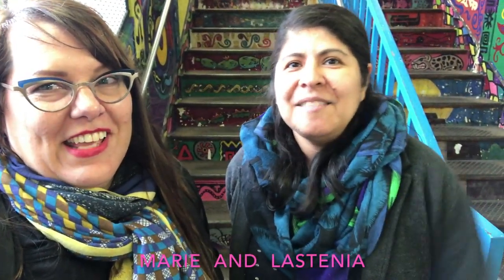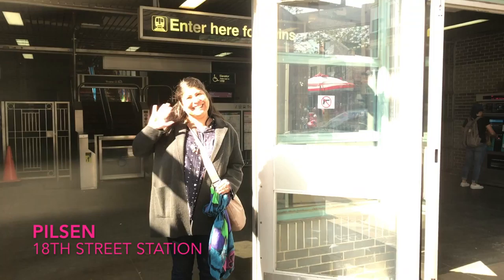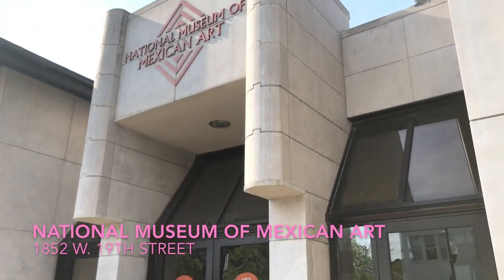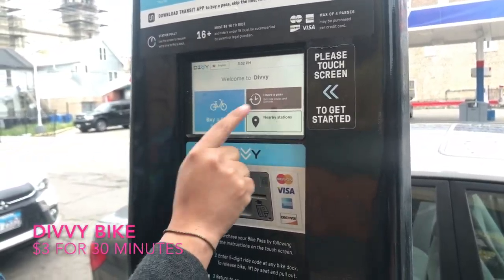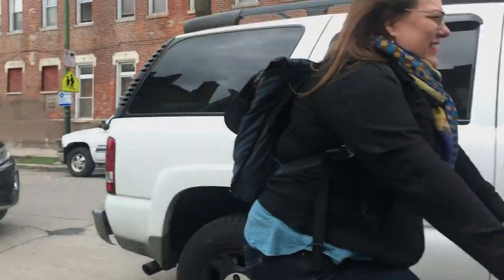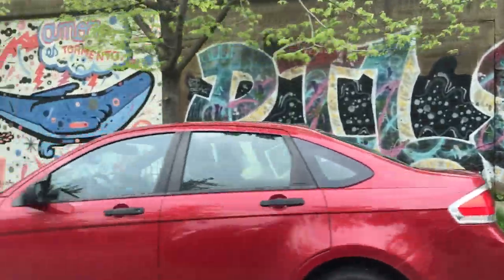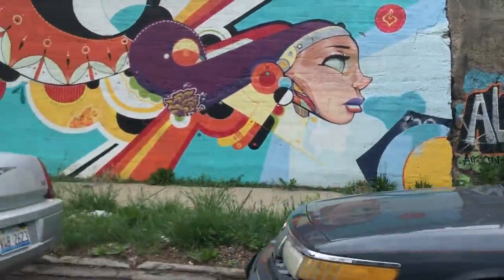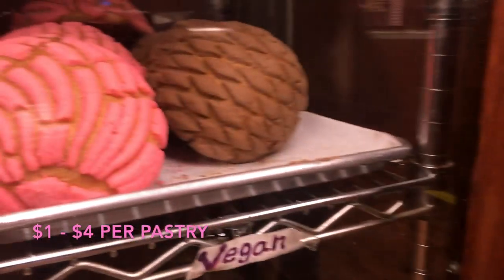Marie and Lastenia's PILSEN Wow Air Travel Guide Application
Marie and Lastenia invite you to visit Pilsen, a vibrant Mexican neighborhood on Chicago's Lower West Side. With lots to see and do, Pilsen is a very quick trip from the Loop that will feel like a vacation within your vacation.

Places visited include:

Chicago Transit Authority’s 18th Street Station
1710 West 18th Street, Chicago, IL 60608

National Museum of Mexican Art
1852 W 19th Street, Chicago, IL 60608

DIVVY Bike Share Station
1790 S. Paulina (at 18th and Paulina)

16th Street Murals
16th Street between Halsted St. and Western Ave.

Panaderia Nuevo Leon
1634 W 18th Street

Panaderia Del Refugio
1339 W 18th Street